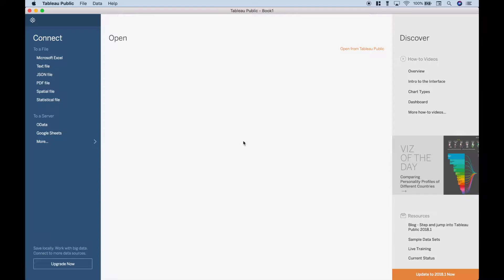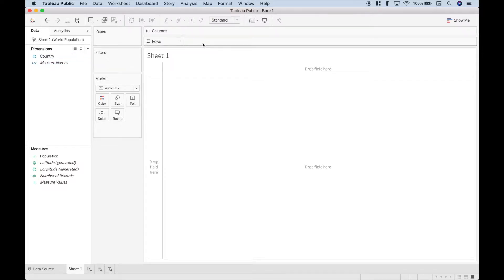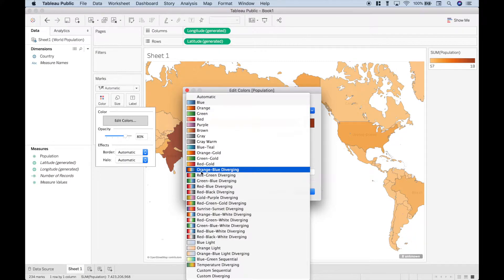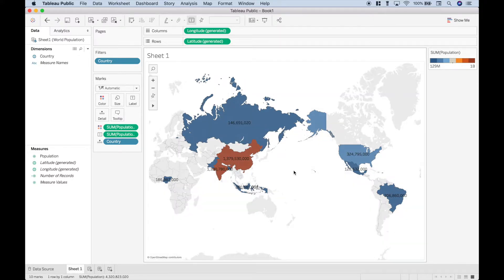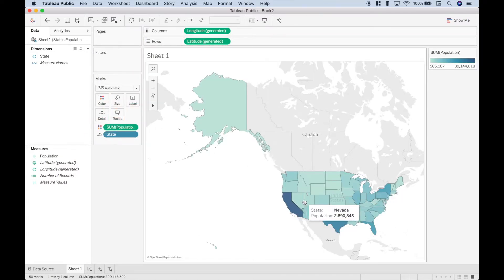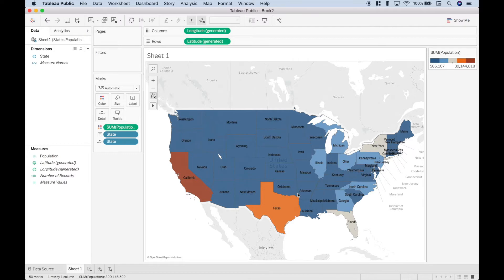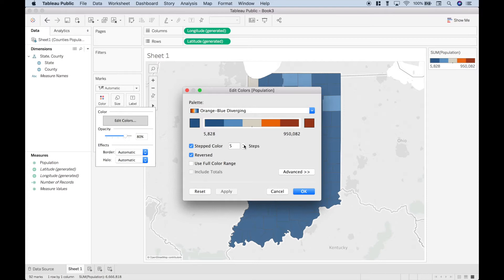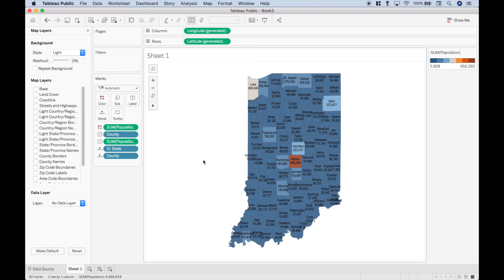Tableau Choropleth Maps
In this Tableau tutorial, we will go over how to create choropleth maps.